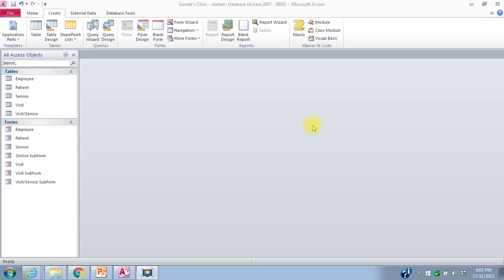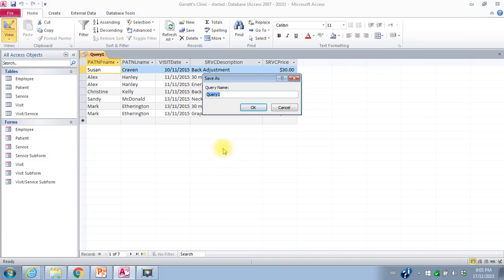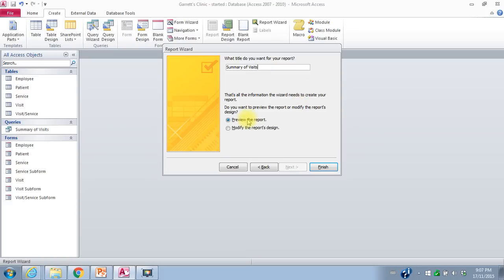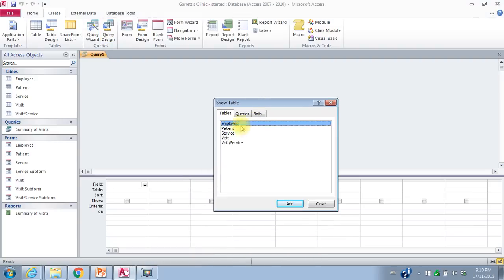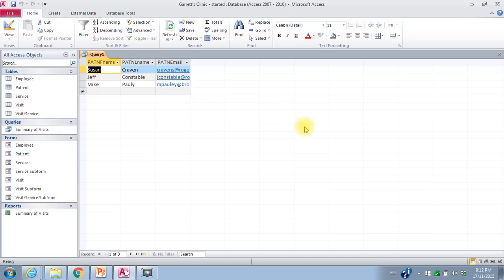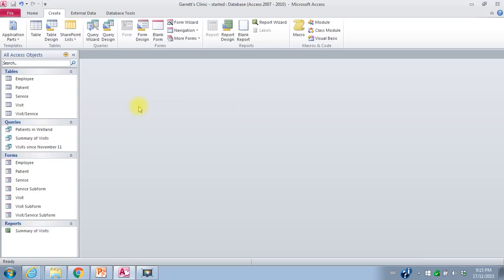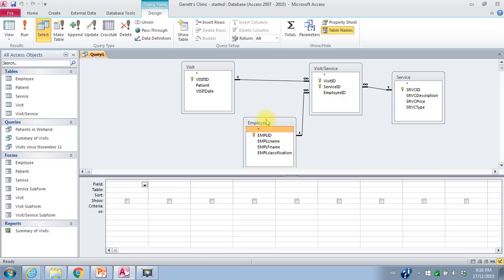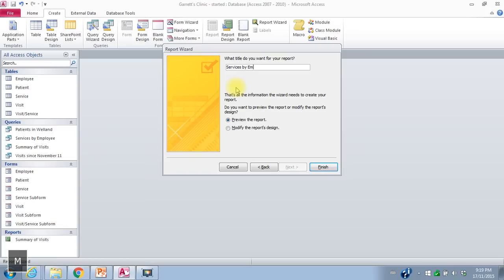LW4b Part2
Lab Workshop 4b - Part 2 (Queries and Reports)